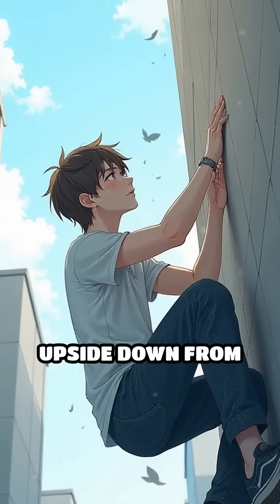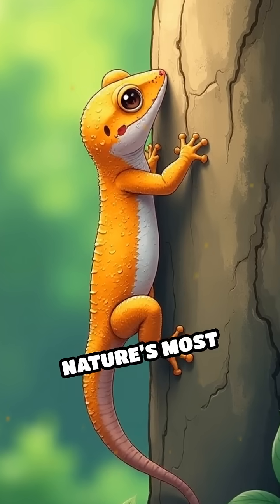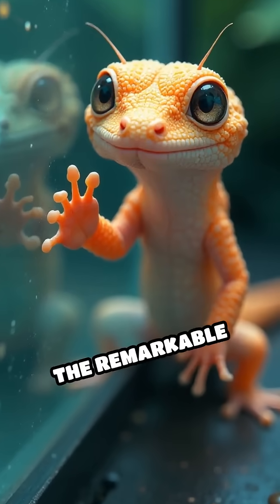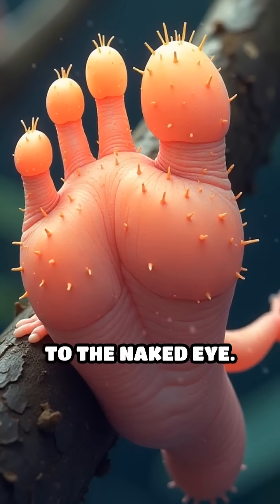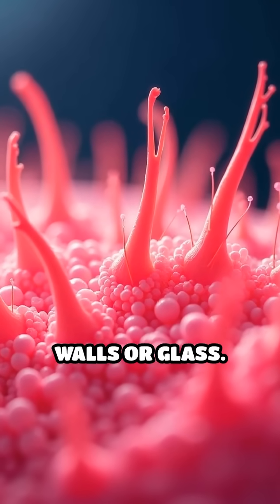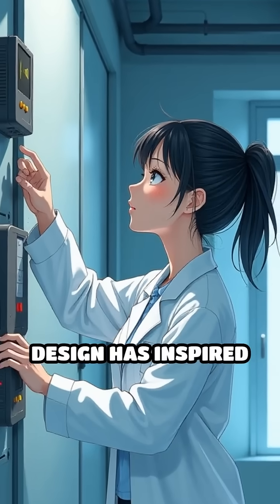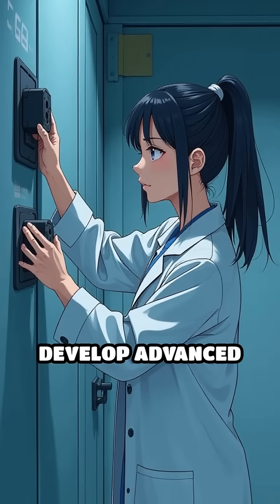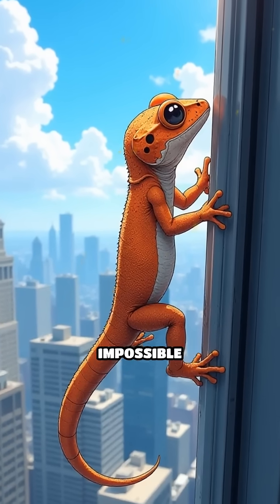Nature’s Sticky Feet: The Science of Climbing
Ever wondered how some creatures defy gravity on walls and ceilings? Discover the mind-blowing science behind sticky feet!